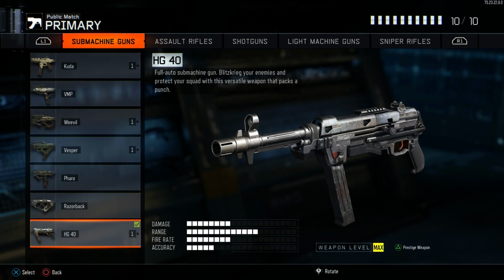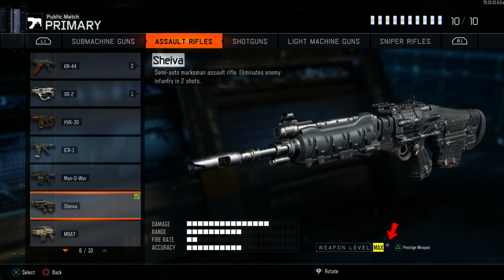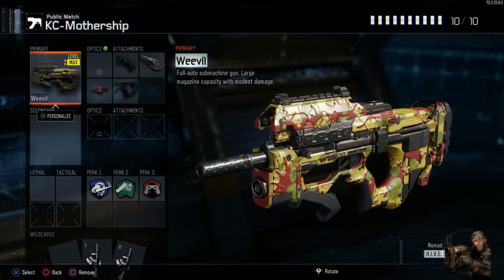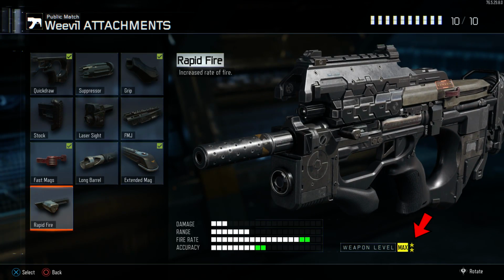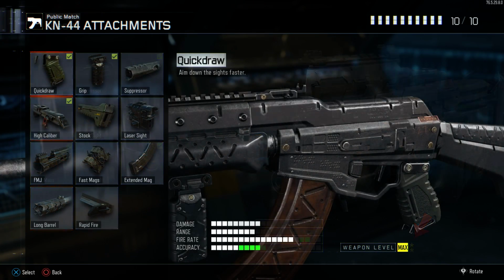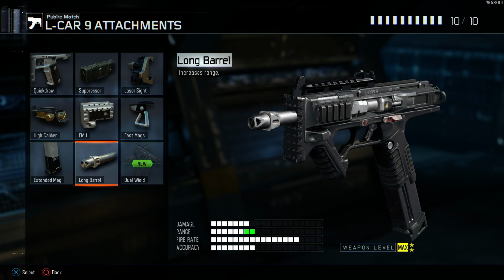What Do The Stars Next To Weapon Attachments Mean? ("Gold Attachment Stars")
What do the attachment stars mean in Black Ops 3?  Some of you may not know what I am referring to (examples are in this video), but there are gold stars by certain attachments for different weapons.  I am not referring to the weapon prestige stars, but rather attachment stars.  Is this an in game guide to help you select the best attachments?  Or is it nothing more than a glitch that has been present since day 1?